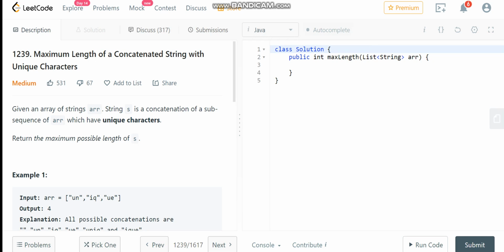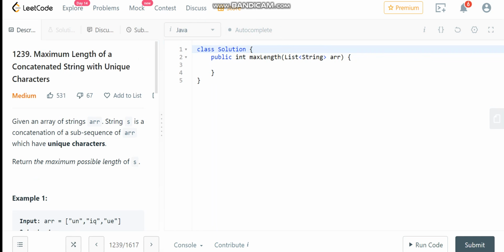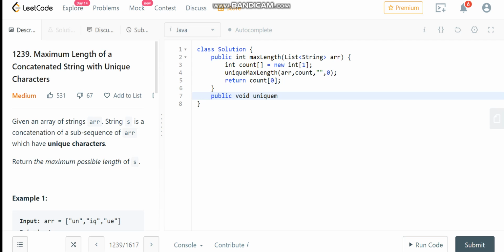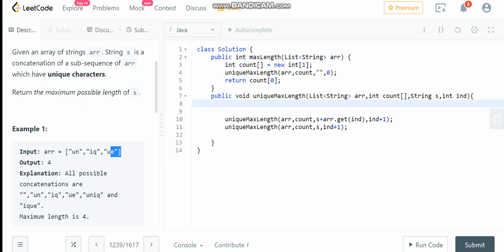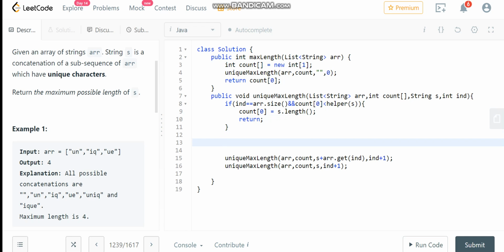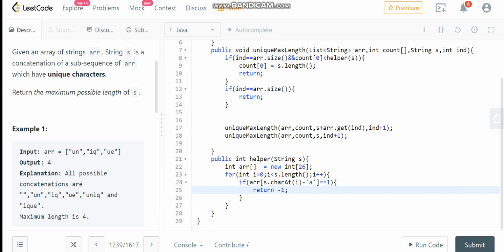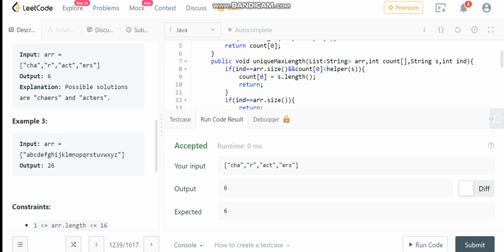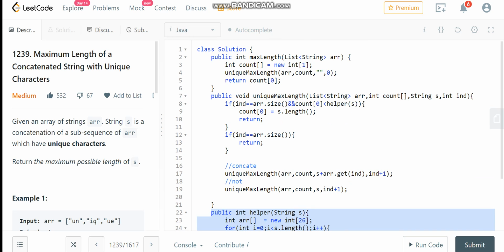Top rated question(lets see if i can solve)!!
solving the top rated question asked by microsoft !!